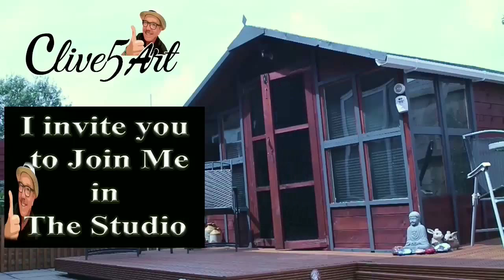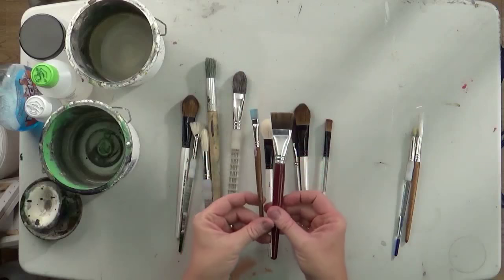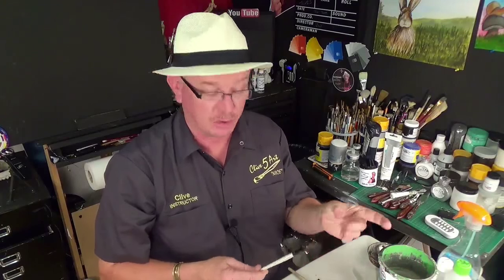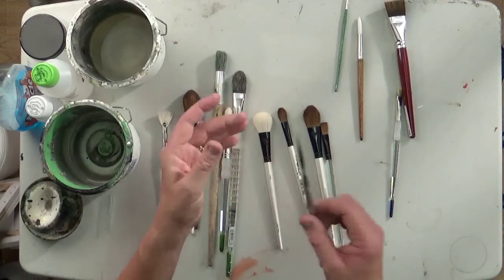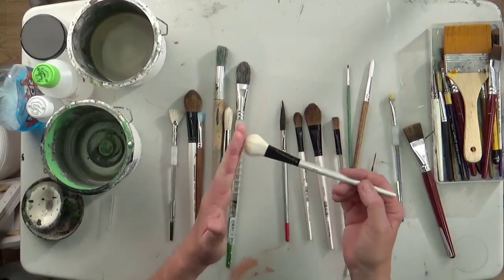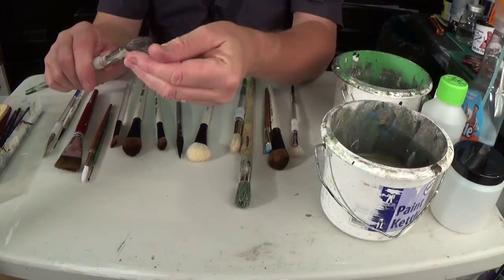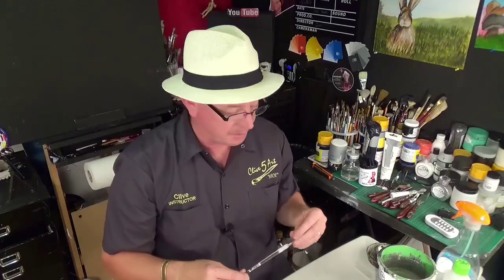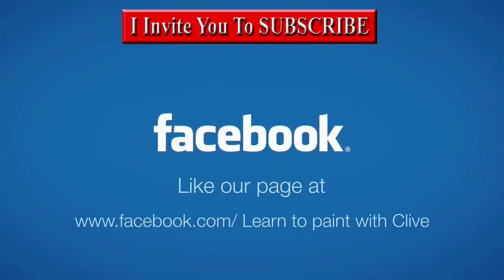Brushes, Acrylic painting for beginners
Brushes, Acrylic painting for beginners, clive5art in this lesson we look at some brushes and i give advice on several types

CANVAS SIZE:-

Video Links Relevant to this Lesson

CLICK HERE FOR ALL MY VIDEOS

Copyright info: Videos produced by Clive Powell of (Clive5Art) all content is intended for private use only.